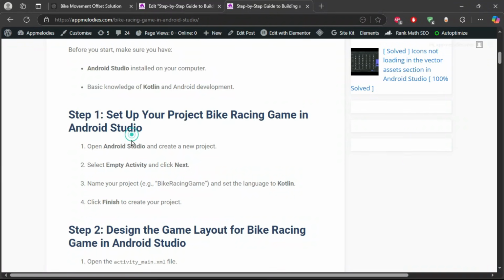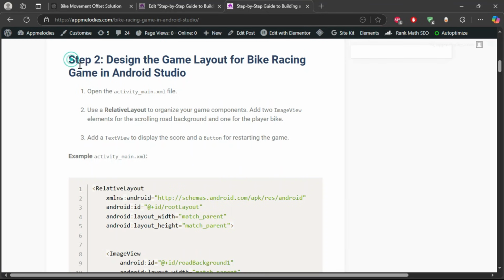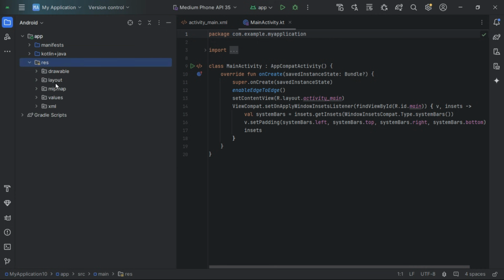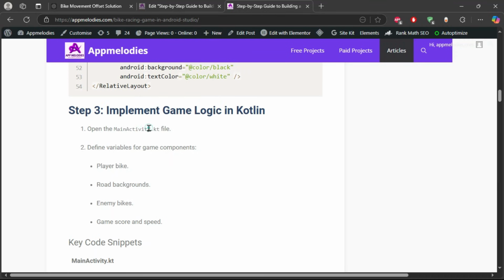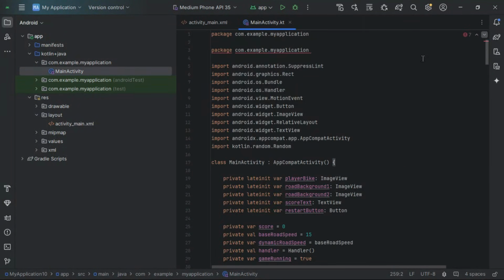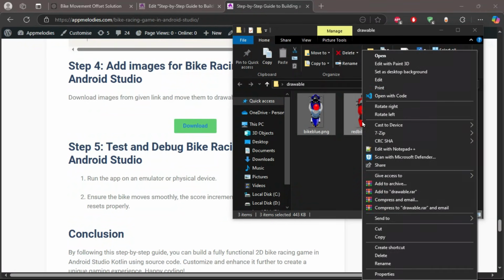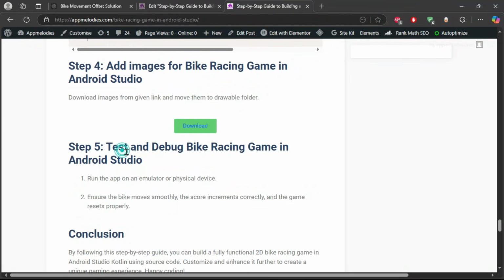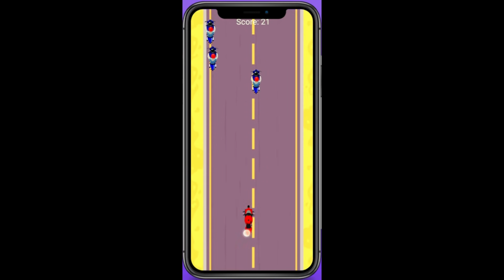Bike Racing Game in Android Studio Kotlin || Step-by-Step Tutorial with Source Code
Want to create your very own bike racing game in Android Studio Kotlin? This step-by-step tutorial will teach you how to design, develop, and test a 2D racing game with ease! 🎉

In this video, you’ll learn:
✅ How to set up a bike racing game project in Android Studio.
✅ Designing the layout using activity_main.xml.
✅ Writing Kotlin code for game logic—player bike movement and scrolling background.
✅ How to download and add game images like bike sprites and road backgrounds.
✅ Testing your game for smooth performance.

With this tutorial, you’ll have a fully functional bike racing game in Android Studio Kotlin that you can customize and enhance. Plus, the source code is provided for your convenience! 🚀

Beginner-friendly and easy-to-follow steps.
Fully functional bike racing game using Kotlin.
Ready-to-use source code provided for FREE.
Learn Android game development hands-on!
🔧 Chapters:
0:00 - Introduction
1:00 - Step 1: Setting up the Android Studio project
1:35 - Step 2: Designing the layout with activity_main.xml
2:30 - Step 3: Writing game logic for bike and background movement
3:14 - Step 4: Downloading and adding images to the drawable folder
4:03 - Step 5: Running and testing your game
4:30 - Final thoughts

🔥 Why You Should Watch This Video:
Creating a game has never been this easy! With this tutorial, you can quickly build a professional-looking bike racing game in Android Studio Kotlin using source code. Whether you’re a beginner or experienced, this project will help improve your game development skills.